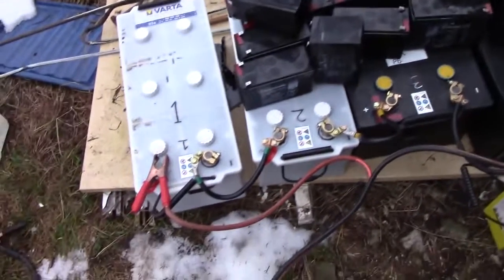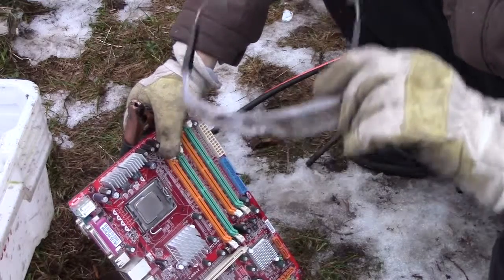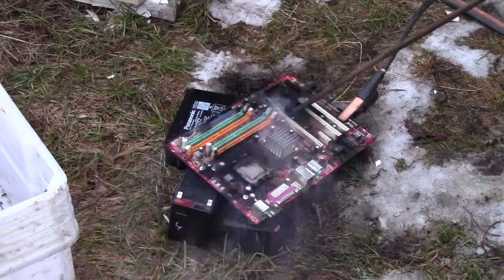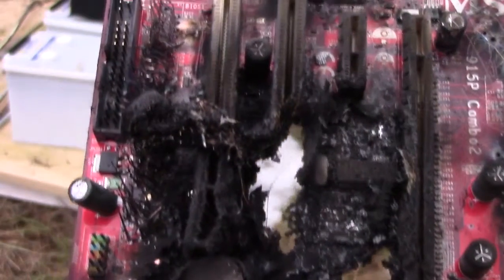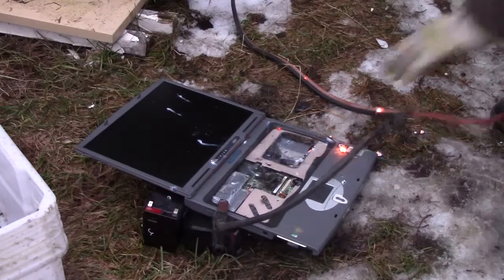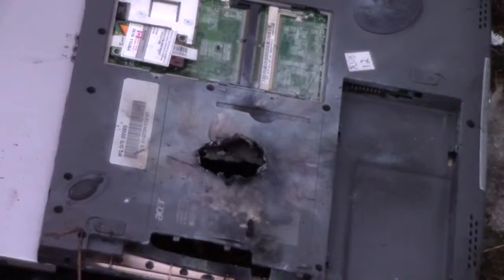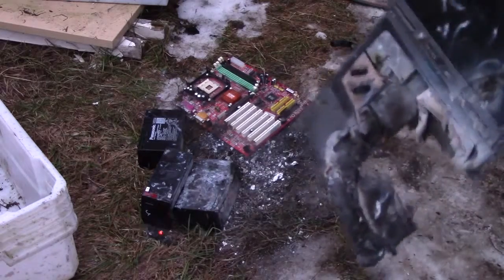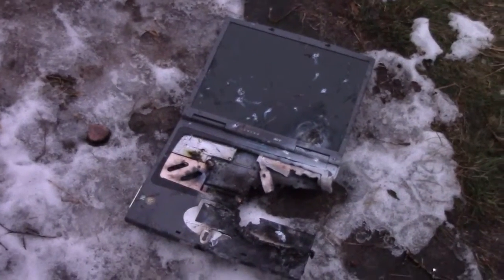you will be surprised ! Destroying things using four truck batteries in series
Four of my old solar batteries get hooked up in series, clamped with starter cables, and applied to motherboards and a laptop - the laptop violently catches fire!

The high voltage of the system allows for extremely high energy to be transferred to the thing under abuse. The short-circuit current through the copper rod and the cables, is probably in excess of 1000 A. This kind of treatment is likely delivering well in excess of 10 kW to the poor things that end up under the rod - enough to obliterate ground planes in motherboards and set aluminium or magnesium coating on fire!cordless drill, impact driver, impact drill, khoan pin, power tool, powertools, khoan pin
tool restoretion
power tool 12v , 18v 20v max, 36v, 60v, 24v